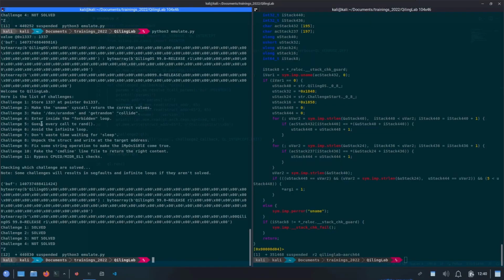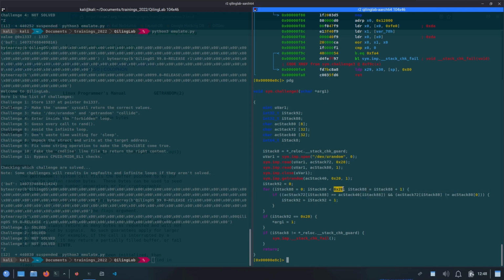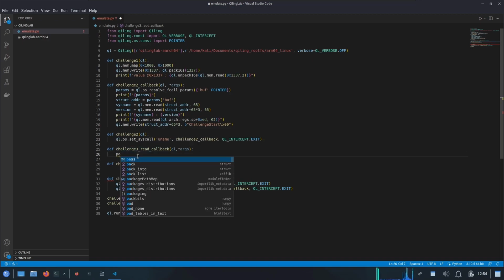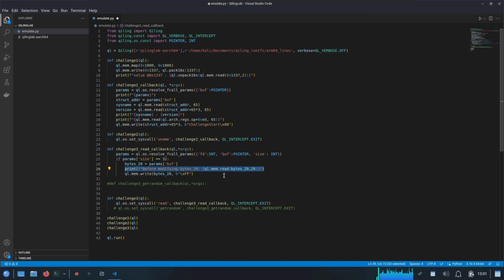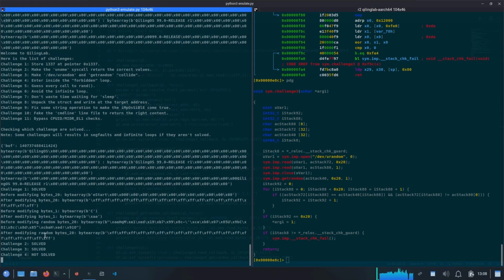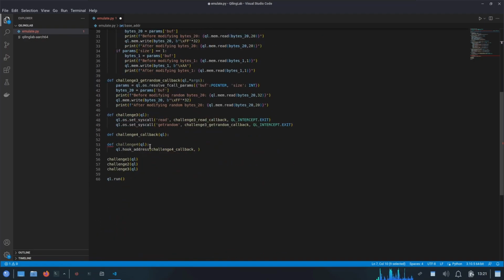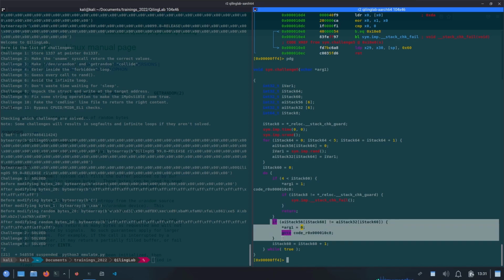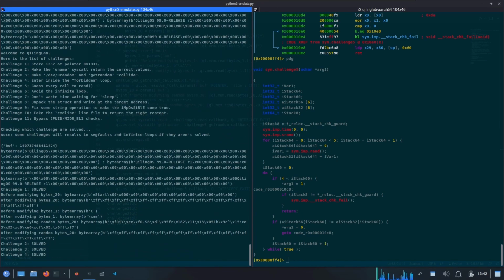Arm64 binary emulation using Qiling Framework (Challenges 3 to 5)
Before starting this video don't forget to watch previous video where we have solved 1st and 2nd challenge. You can watch the previous video from here:

If you want to learn how to emulate Arm64 based binary using Qiling framework which internally uses Unicorn engine, then do watch this video.

Qiling Framework is designed as a binary instrumentation and binary emulation framework that supports cross-platform and multi-architecture targets. It is also packed with powerful features such as code interception and arbitary code injection before or during a binary execution and hotpatching packed binary.

In this video we have tried to show how to emulate Arm64 based binary on Intel architecture by making use of this framework in order to solve real world challenges.